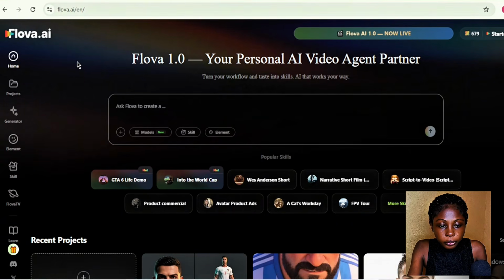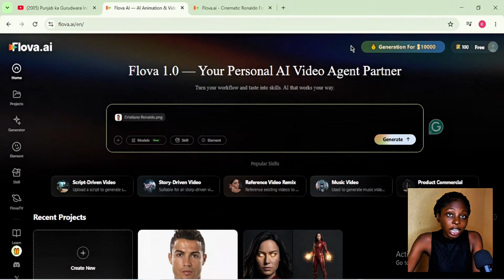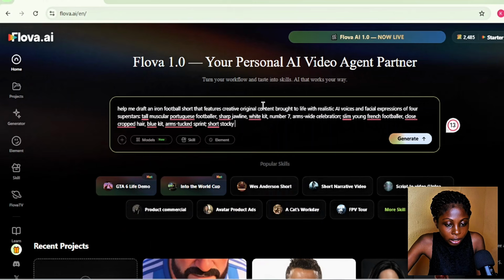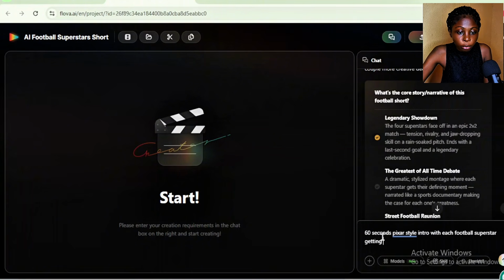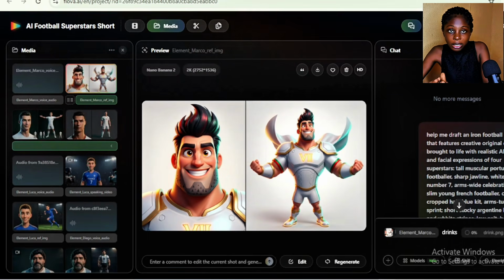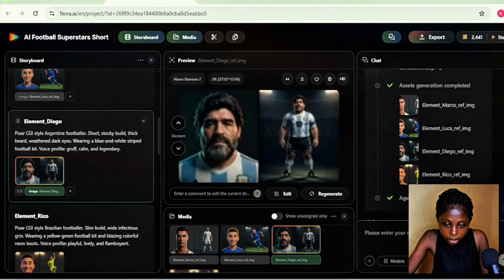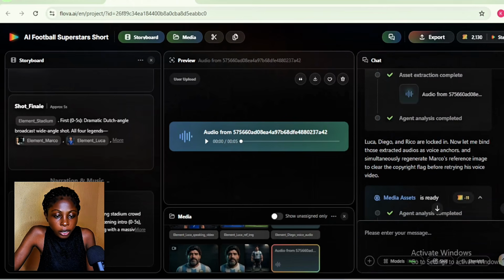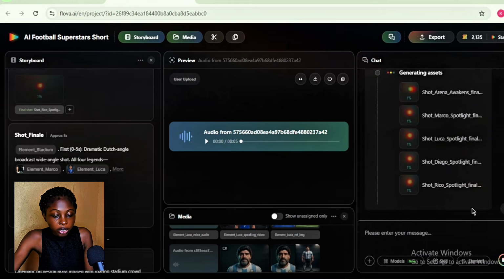How to Make Iron Football Style AI Videos 2026 (Full Flova AI Tutorial)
You've seen Iron Football — 9 million subscribers, viral after viral, cinematic football moments that look like real broadcast footage. In this video, I'm showing you the EXACT workflow to recreate that style using Flova AI and Seedance 2.0 — no face reference photos needed, no real player names, and zero prior editing experience.

🔥 Try Flova AI FREE — Get 200 free credits every week + access to Seedance 2.0:

⏱️ TIMESTAMPS
0:00 – Hook: Why Iron Football gets millions of views
0:15 – Intro: What you'll build in this tutorial
1:00 – Step 1: The Iron Football 4-ingredient formula
3:30 – Step 2: The Descriptive Character System (no real faces needed)
6:00 – Step 3: Writing the full cinematic prompt inside Flova AI
8:30 – Step 4: Storyboard, voice anchors & video generation with Seedance 2.0
11:00 – Step 5: Thumbnail & SEO formula for Iron Football style videos
13:30 – Final result + Outro

📌 WHAT YOU'LL LEARN
✅ The 4 ingredients behind every viral Iron Football video
✅ How to use the Descriptive Character System to generate footballer likenesses without uploading real faces
✅ How to use Flova AI's agent mode and Skill system to build reusable production pipelines
✅ How to generate cinematic AI football video with Seedance 2.0 — including storyboard, voice anchors & final assembly
✅ The exact thumbnail and title formula for Iron Football style videos

🛠️ TOOLS USED IN THIS VIDEO
🔗 Flova AI (Seedance 2.0 + Agent Mode) →
💬 COMMENT TRIGGER
Type "Iron football" in the comments below — I read every single one and will personally reply with extra tips to the first people who comment it!